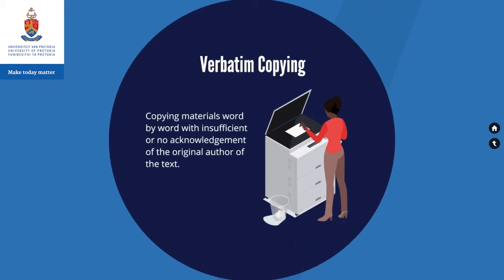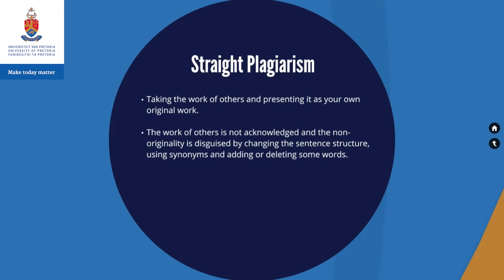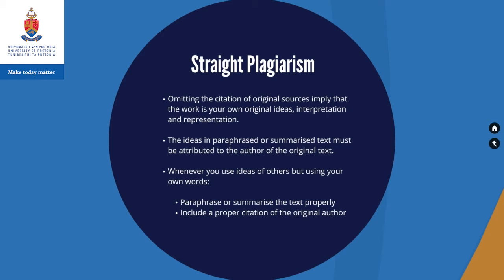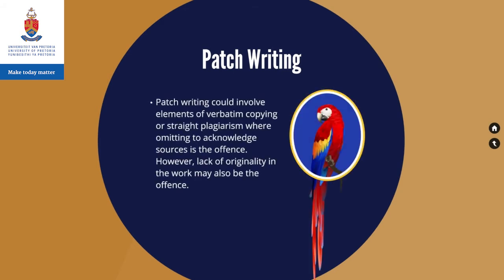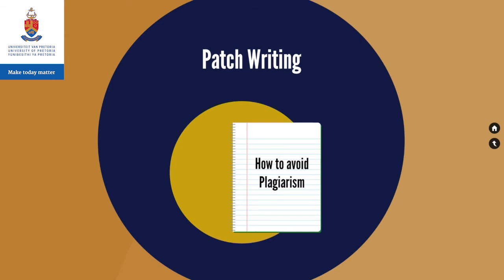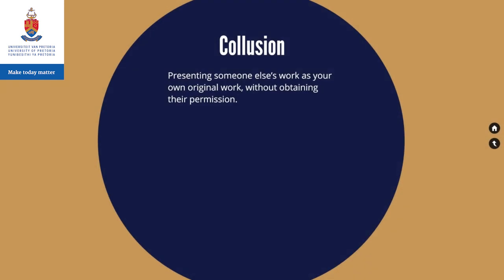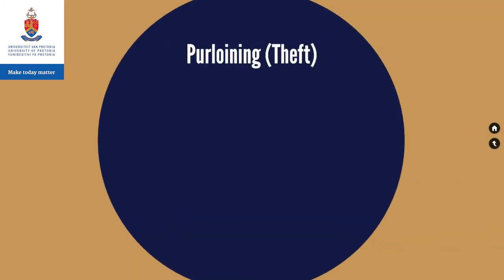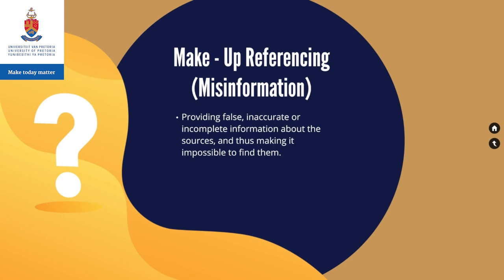3. Types of Plagiarism | The Department of Library Services